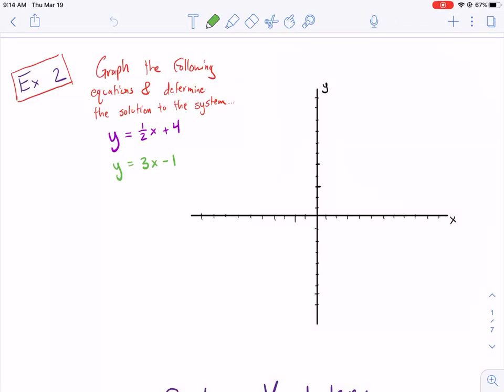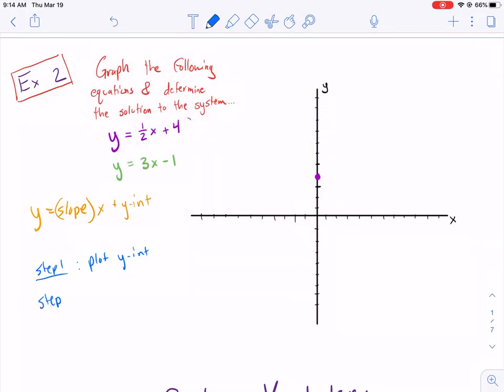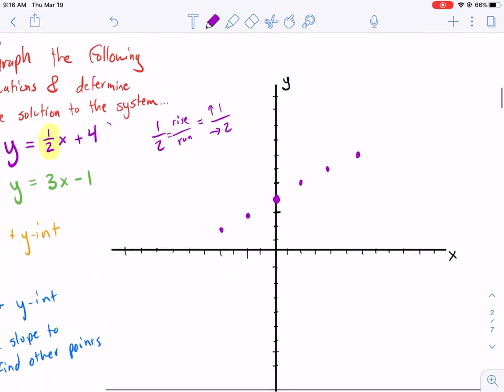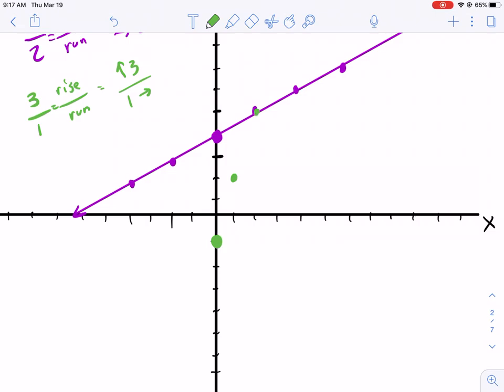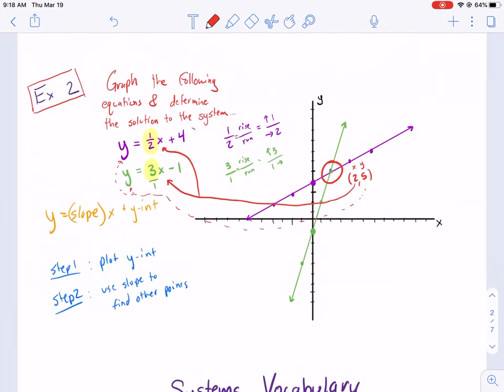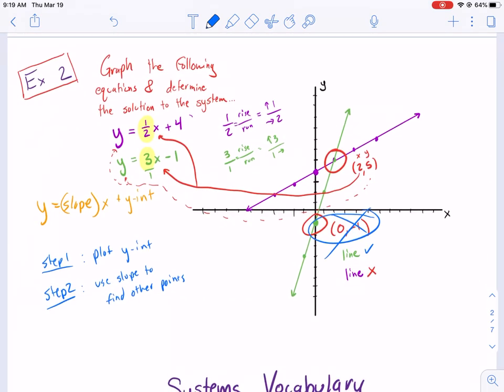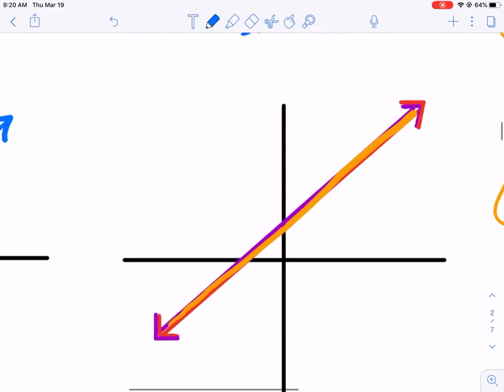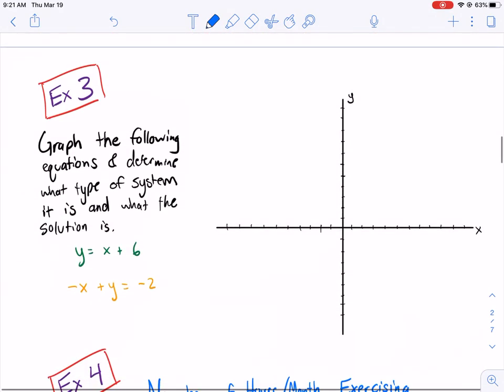West Explains Solving Systems of Equations with Graphing, Part 2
Algebra I with Mr. West | Chapter 6.1 Video Notes Part 2
Solving systems of equations with graphing cont.